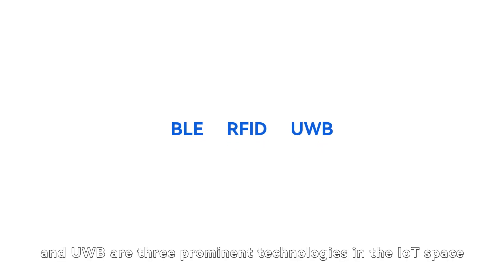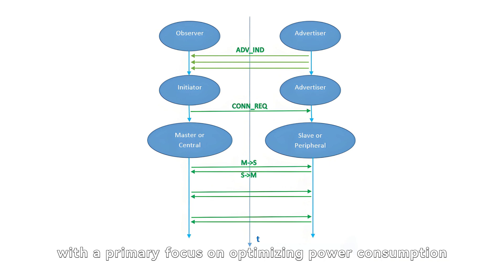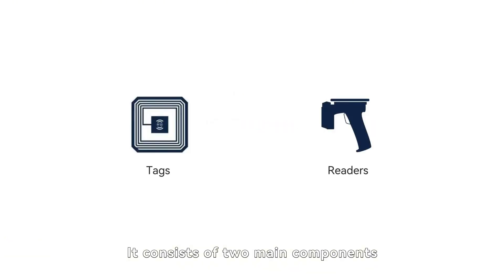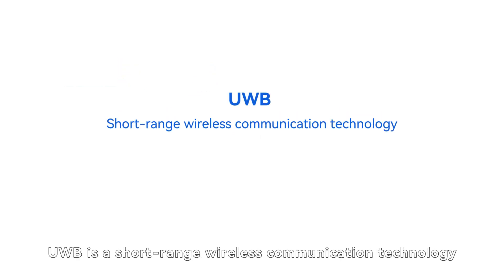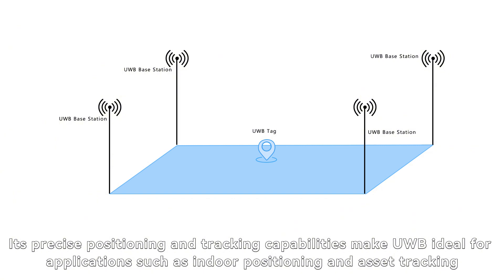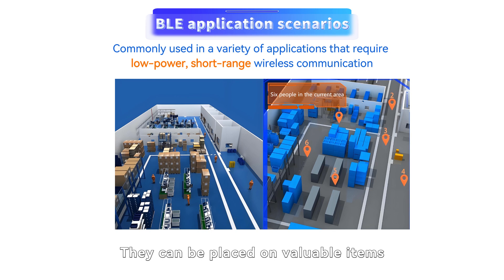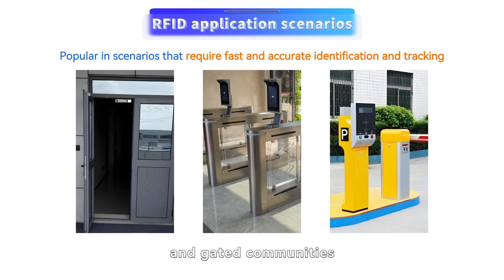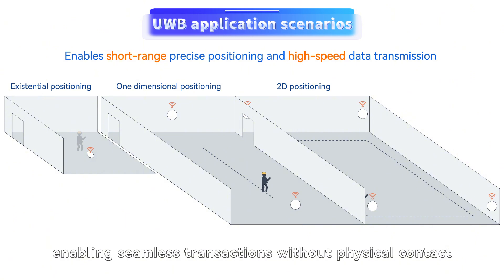Comparison between BLE, RFID and UWB